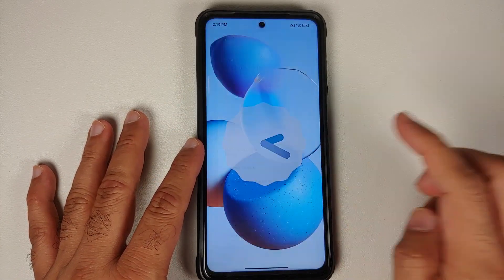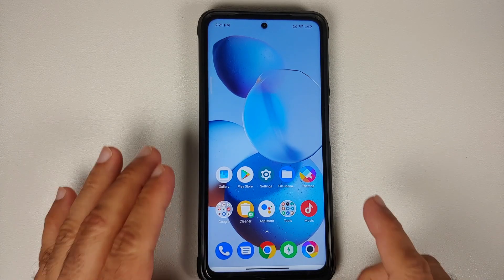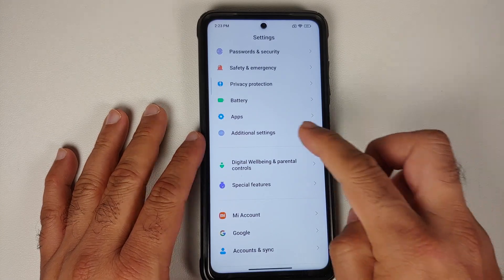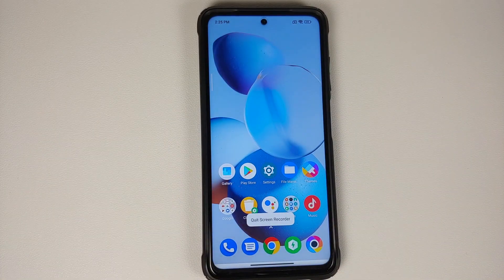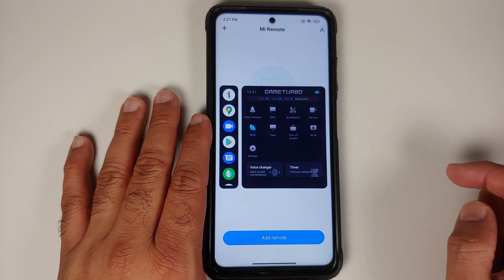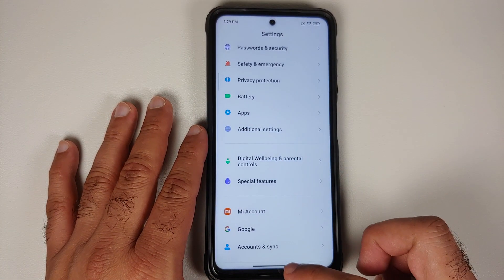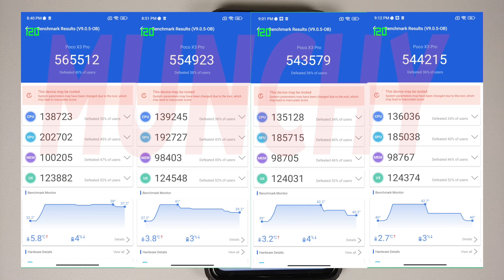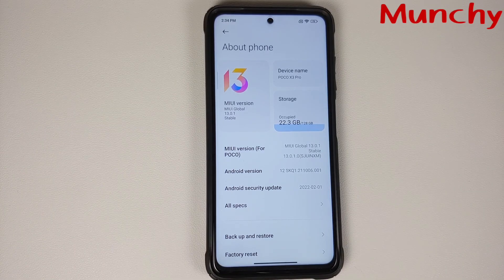Xiaomi Poco X3 Pro | Official MIUI 13 India Stable | Android 12 | What's New, Missing & Benchmarks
Do you want to have a look at the new & missing features and benchmarks of official Miui 13 India Stable (MIUI 13.0.1.0) based on Android 12 running on the Xiaomi Poco X3 Pro? In this detailed video we will show you the new & missing features and benchmarks of official Miui 13 India Stable (MIUI 13.0.1.0) based on Android 12 running on the Xiaomi Poco X3 Pro.

**Poco X3 Pro Official MIUI 13 Android 12 India Stable Important Links**
Download Official MIUI 13 Android 12 India Stable for Poco X3 Pro

0:00 Poco X3 Pro Official Miui 13 India Stable Features
9:22 Poco X3 Pro Official Miui 13 India Stable Benchmarks
10:37 What About Bricking Issue?